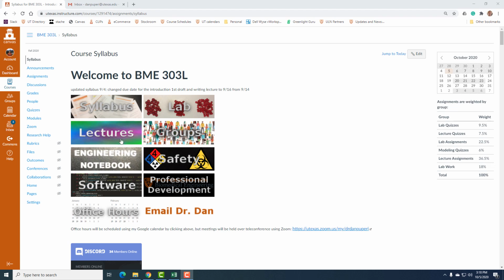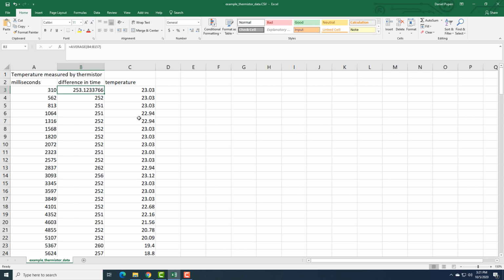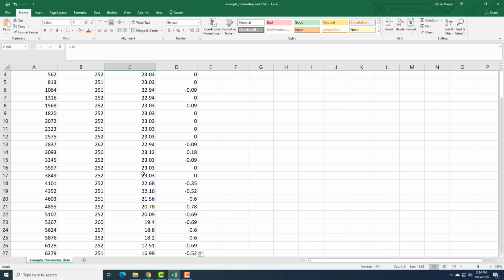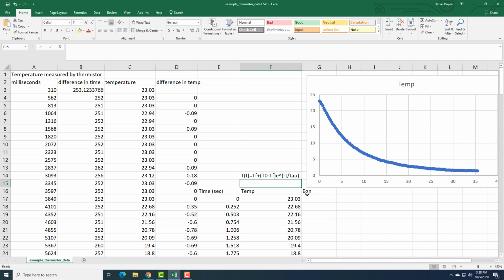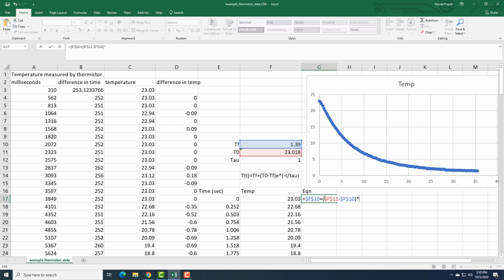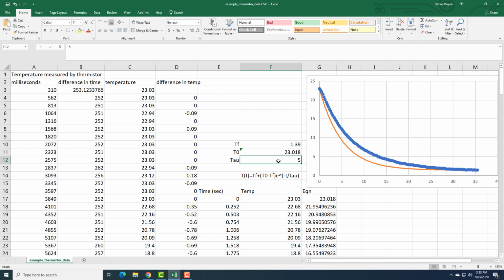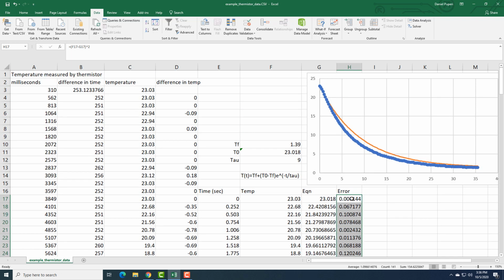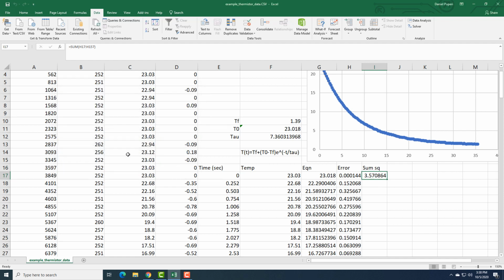BME 303L Calculating the time constant from temp sensor data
Using Excel and solver add-in